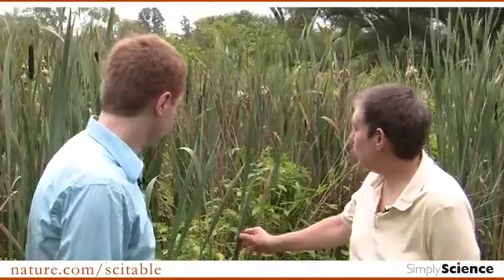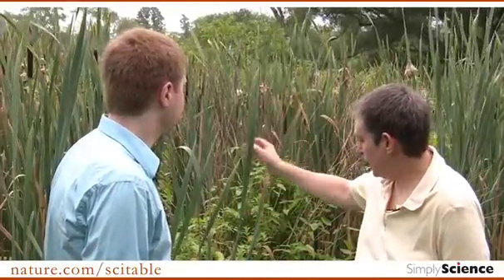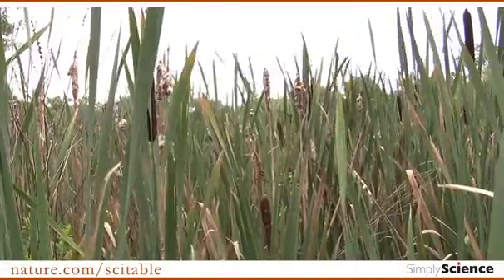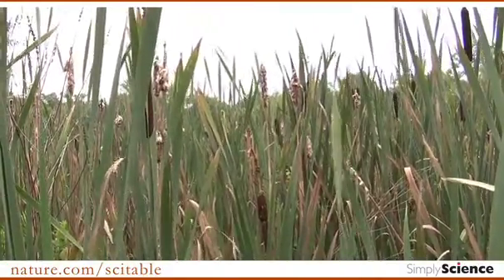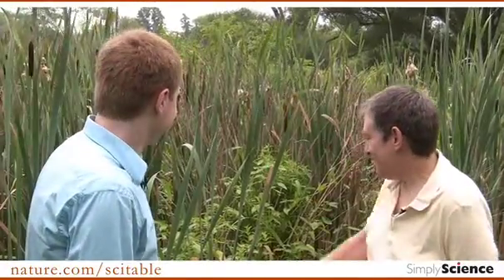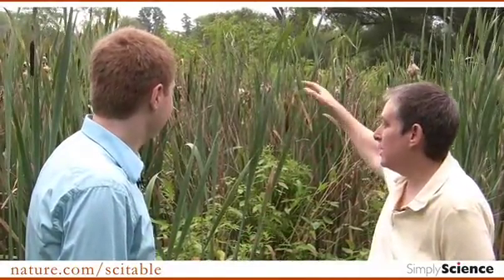Simply Science Episode 4: Bulrush Stands Tall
In today's episode, Dr. Lorna Gibson of MIT's Department of Materials Science and Engineering shows Adam how tall grasses, like bulrushes (or cattails), are surprisingly strong despite their seemingly flimsy appearance. Because of the unique sandwich structure of their leaves and stems, bulrushes possess a sturdiness that enables them to withstand heavy weather. Join Adam as he discovers the natural engineering within these tall plants.